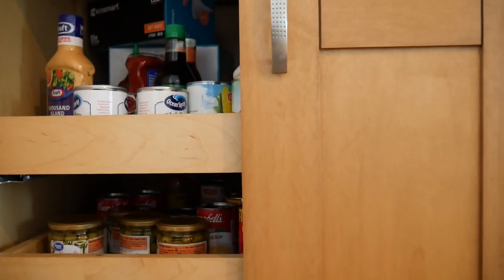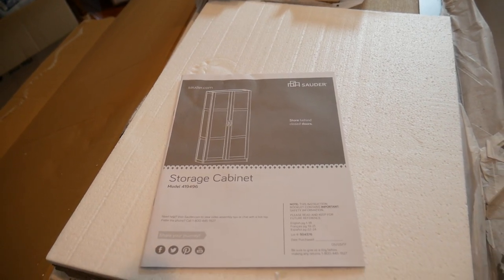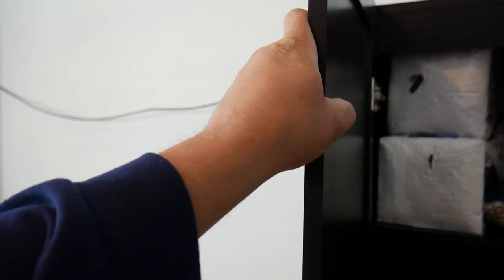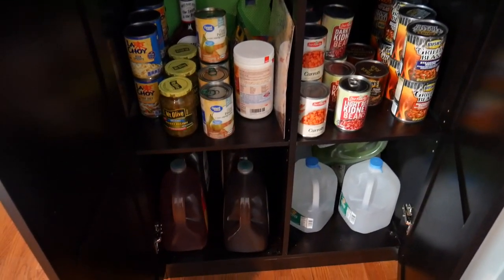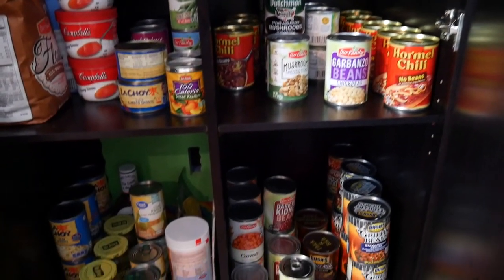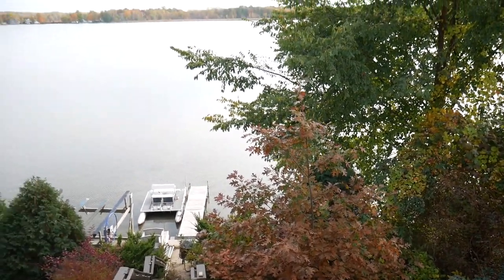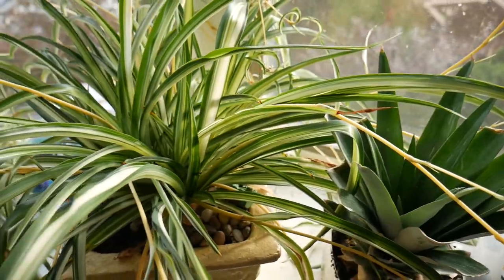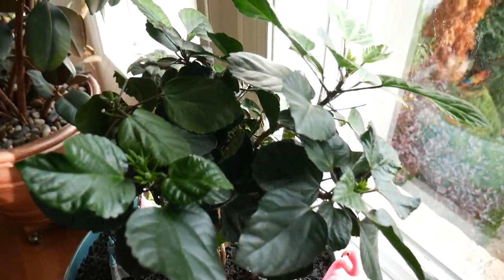Sauder Storage Cabinet - My Hoarder Life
Well not sure if I hit the hoarder level, but I got a lot of crap lol.
Sauder Storage Cabinet Model 419496

Beats by Old Guy Studios :D